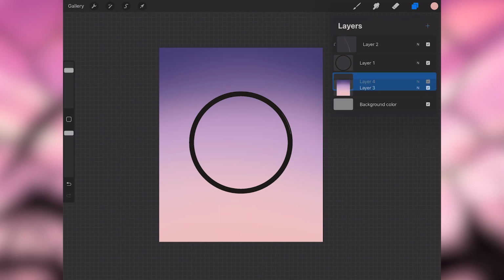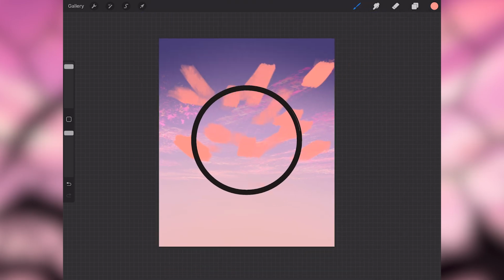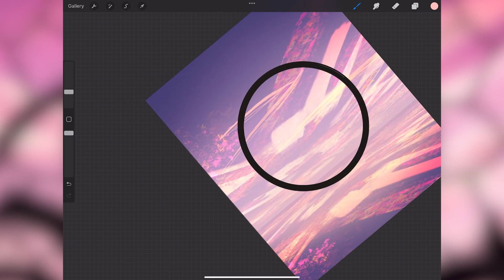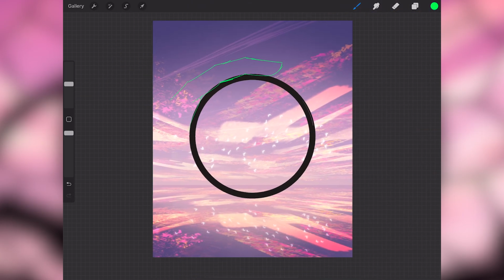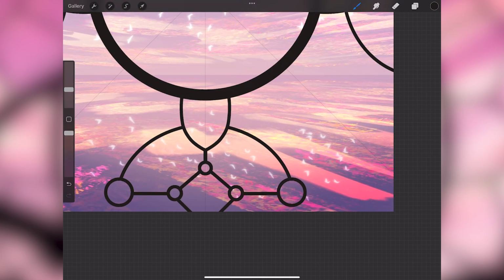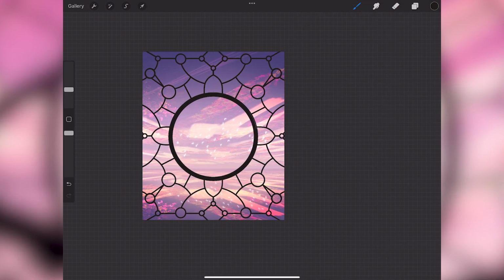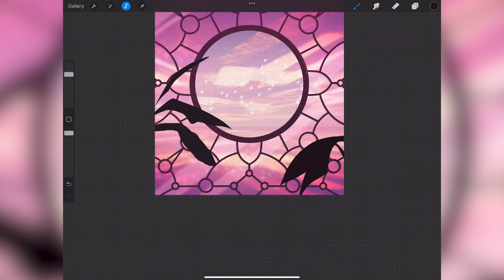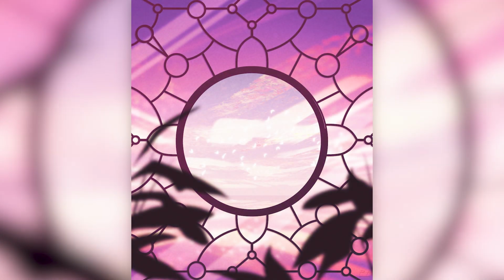Drawing skies in Procreate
Hello everyone! Here's a quick look at my art process in Procreate.